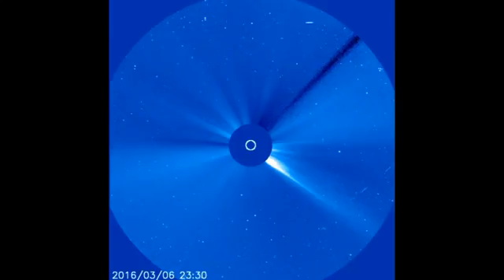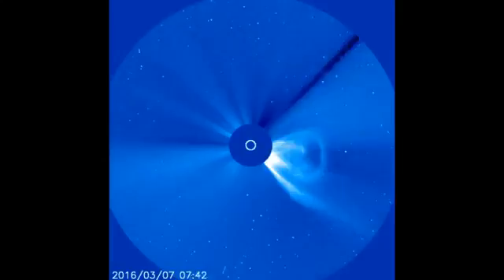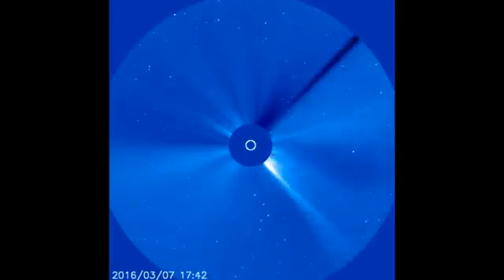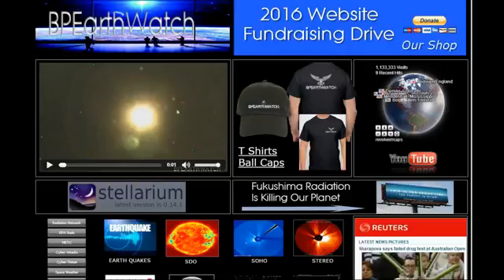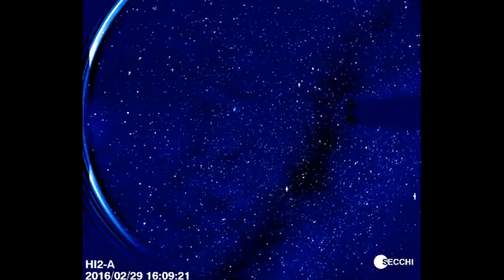Mercury/Venus Alignment Causing Massive Solar Filament Releases ^o^^.^ᵔᴥᵔ^^